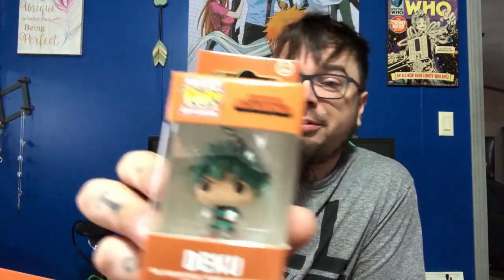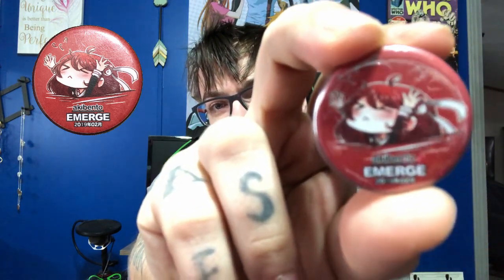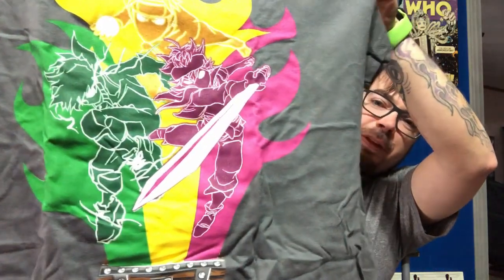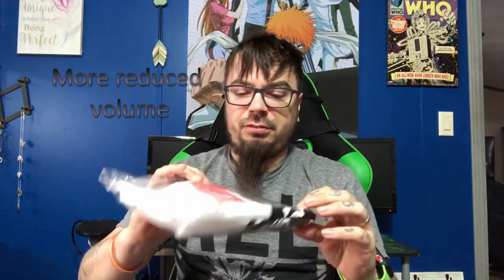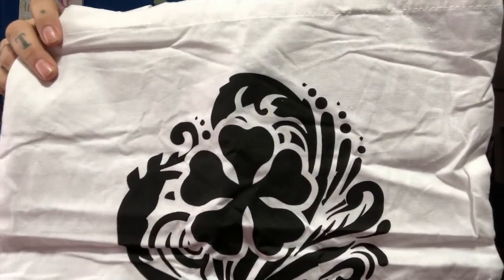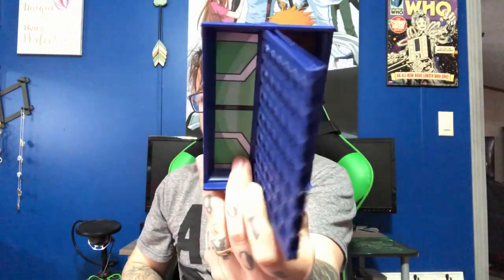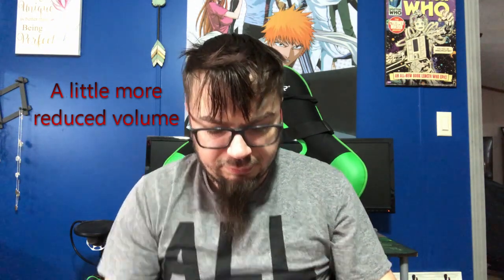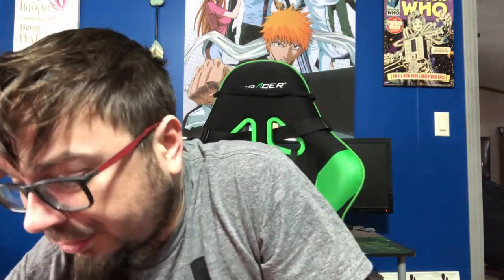Akibento - February 2019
It's the last day of February, 2019, and my Akibento finally arrived. I hope they don't start showing up this late all the time! I adjusted the volume in a couple spots to save your ears from the horribly loud plastic.